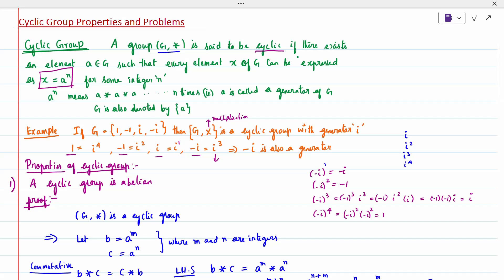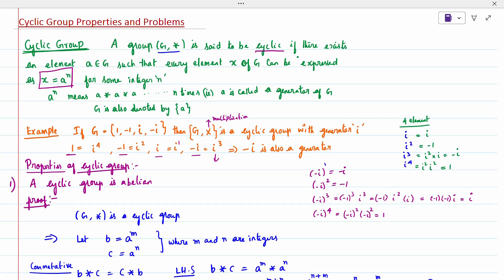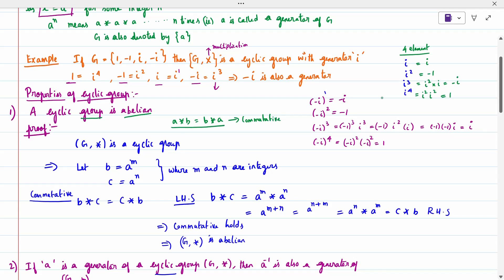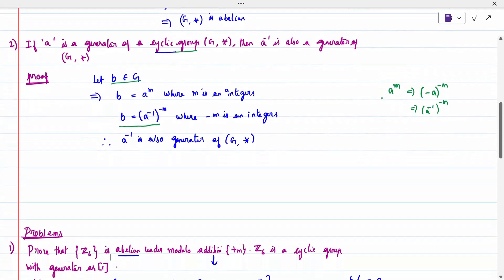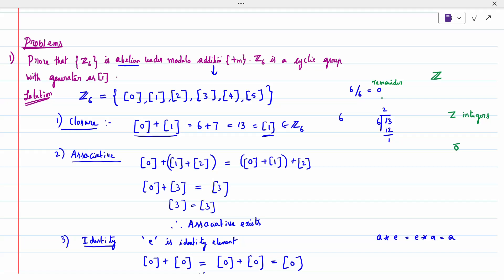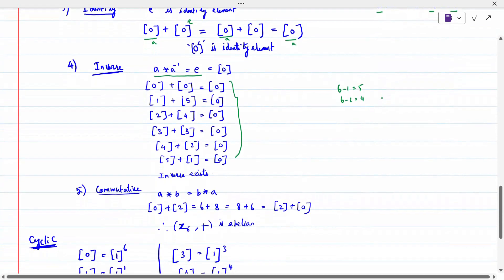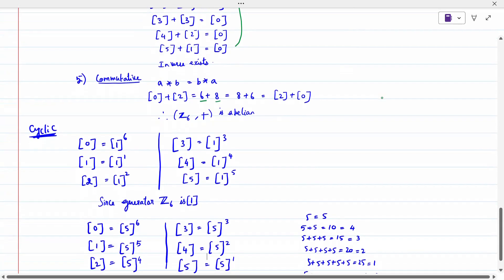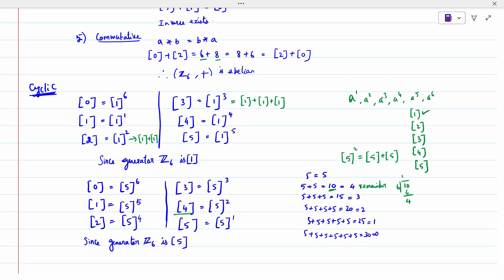4. Cyclic Group Problems - Group Theory and Coding Theory - Discrete Mathematics